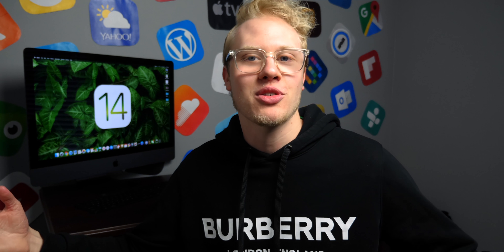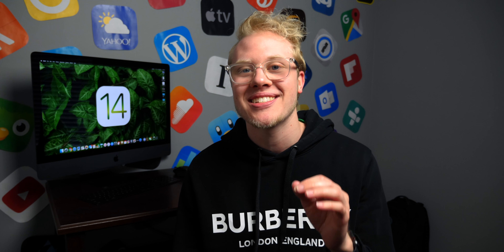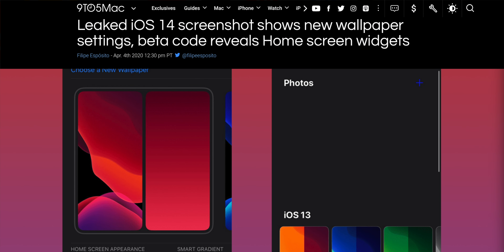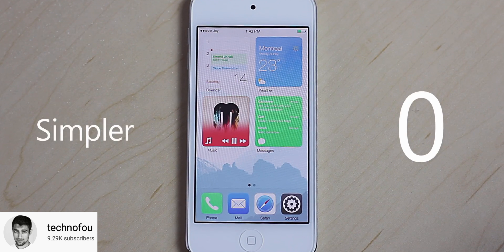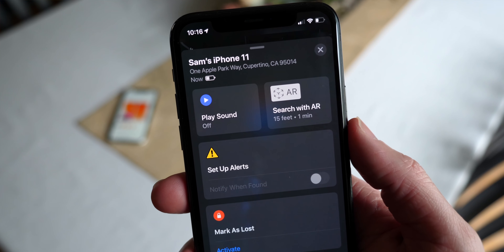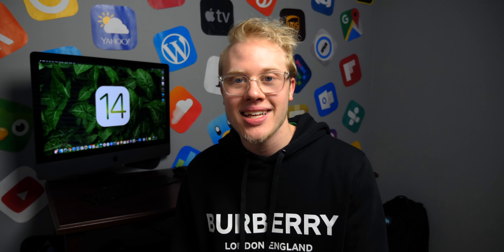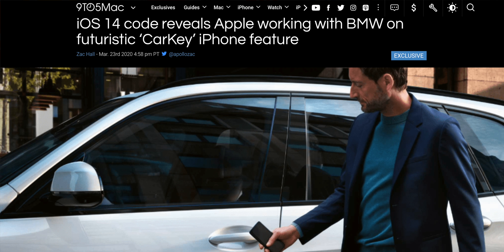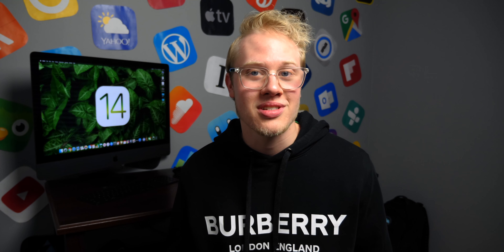Huge iOS 14 Leaks! Home Screen Widgets, Wallpaper Settings & More!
We get our first look at iOS 14's redesigned wallpaper settings. Car Key screenshots have leaked. And Find My, Maps and more are getting some serious upgrades. What iOS 14 feature do you have to have?